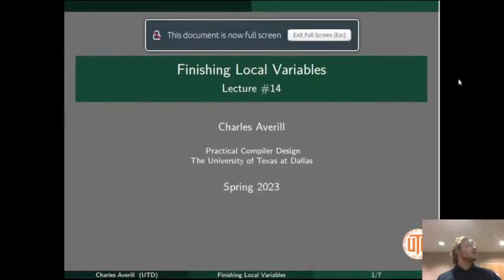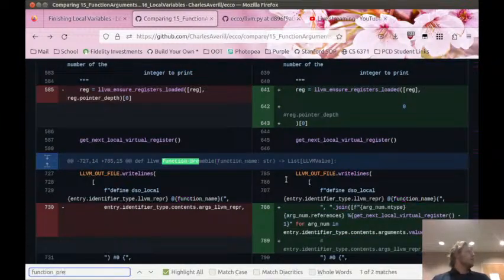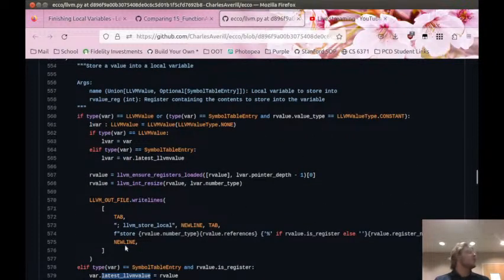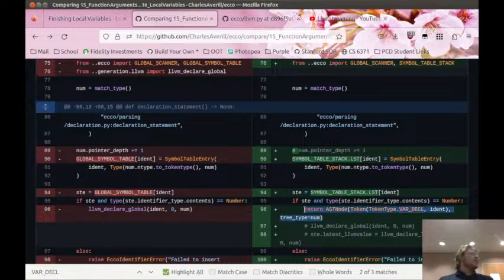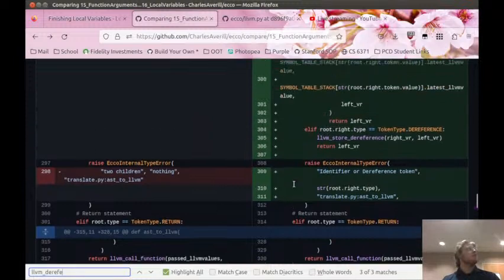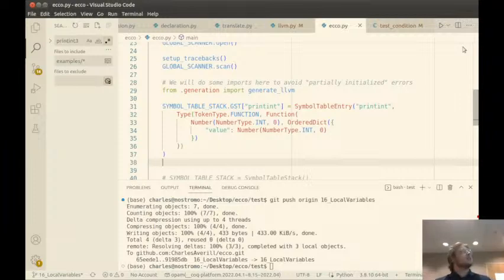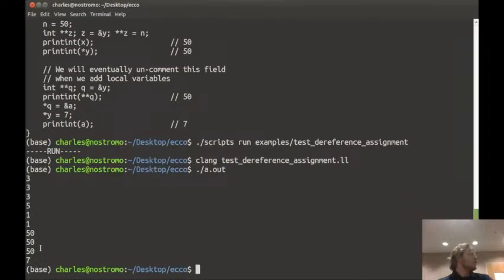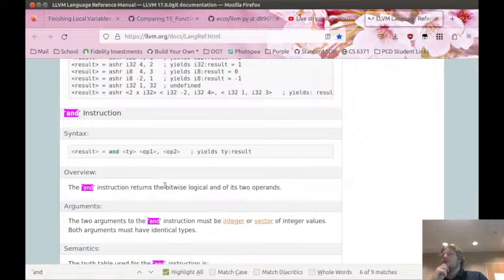PCD Lecture 14 - Finishing Local Variables